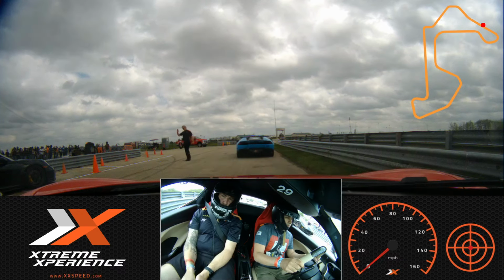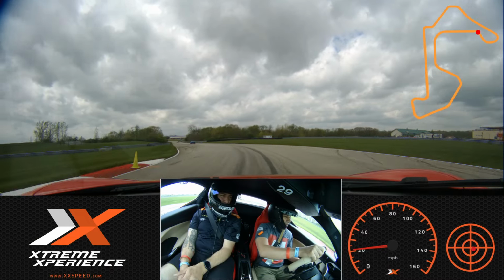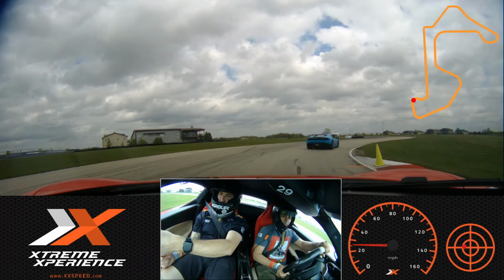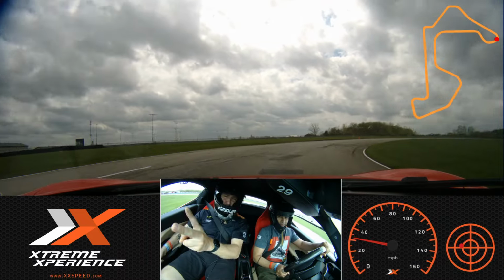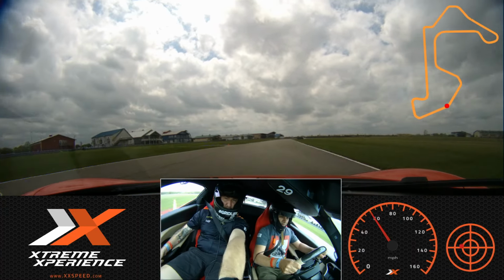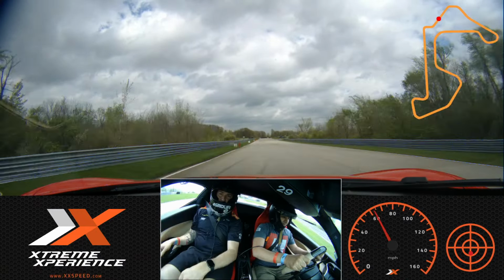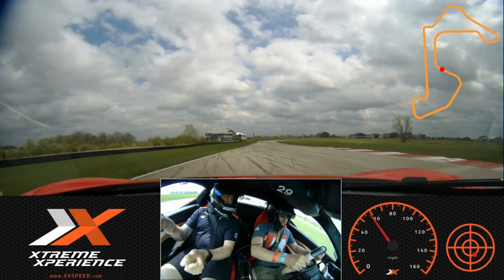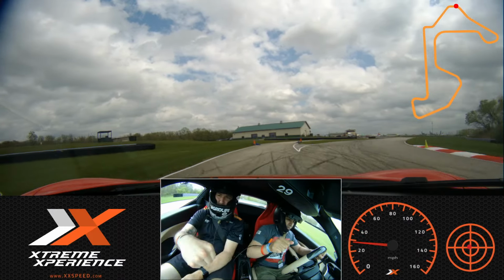Ferrari 296 GTB: POV track session!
I was able to get my track session video and here it is!  Almost hit 130 mph before having to take a sharp turn